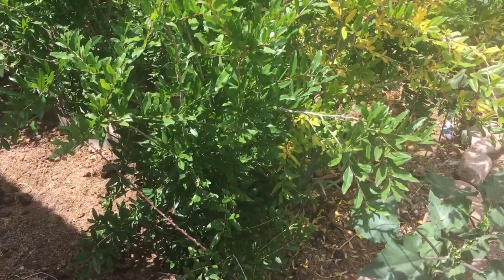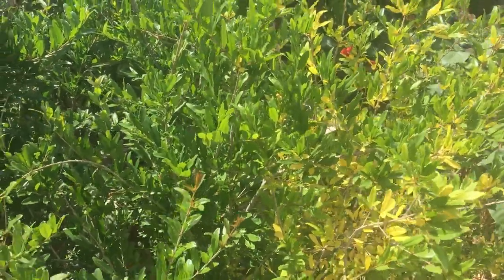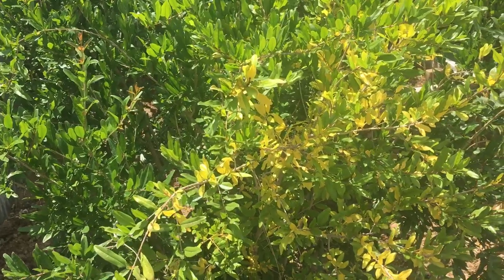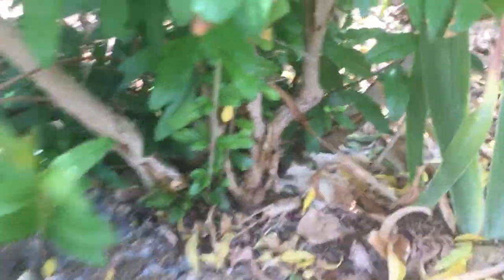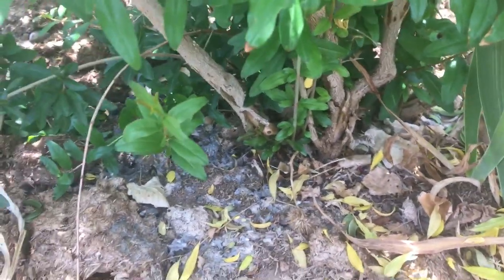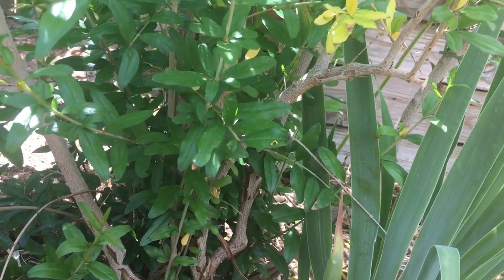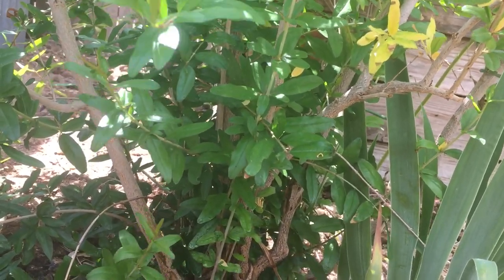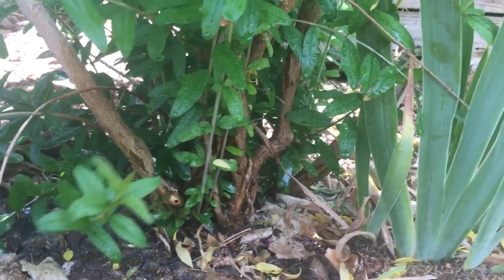Listen to your plants yellowing leaves on pomegranate bush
Plants can’t talk but like anything else do give us signs to look for. Yellow leaves could be a seasonal change if it’s not time for that it’s usually water related. Too much or too little water can cause yellowing and dropping leaves especially starting from the bottom of the plant. Plants have a natural process of dropping older leaves and can occur through the season but shouldn’t spread up a limb. A few yellow leaves at the bottom of your plant is nothing to worry about. Since I knew it wasn’t water I looked at the trunk of the branches that are yellowing. Pomegranates are usually pest resistant. However, I know my yard has always had horrible “pill bug” issues. Pill bugs are commonly know as Rollie pollies, potatoe bugs. but are actually crustaceans and are like tiny lobster in a way. If you do plan on consuming any part of your plant leaves, teas, fruit you do not want a systemic pesticide and I would lean towards organic. ALWAYS follow instructions and wash sprayed food before consuming. Since I am using a natural bug spray I will need to spray it on a two week schedule to kill live bugs and any that are about to hatch. Read instructions on sprays and stop using at the recommended period before harvest. It is a good idea to spray or drench the roots up to the drip line as some bugs lay their eggs in the soil. If you are unsure contact a professional. Using systemic will ruin this years crop and might have to be avoided longer depending on what is used. Sometimes issues are not so clear and the process of elimination is required, trying different options until you find what works for you.